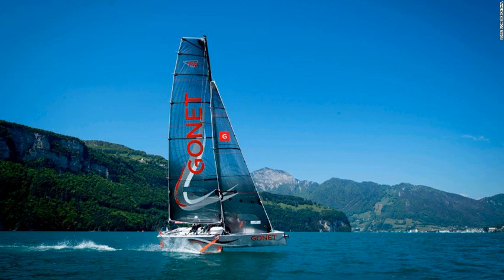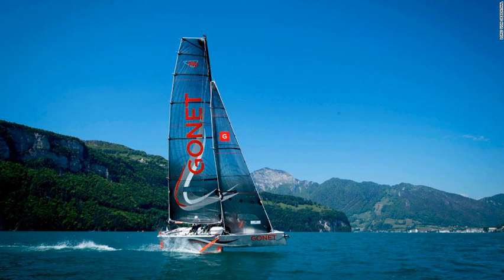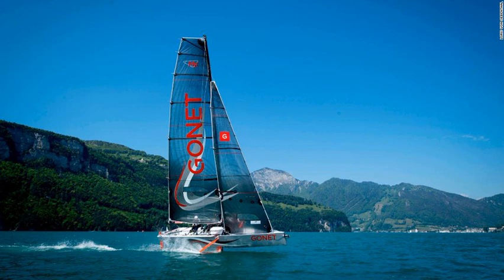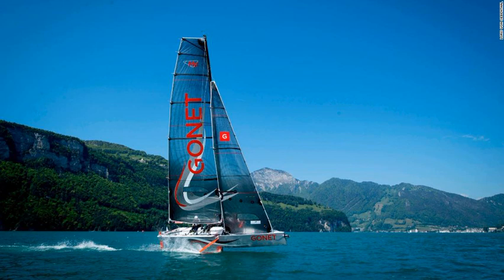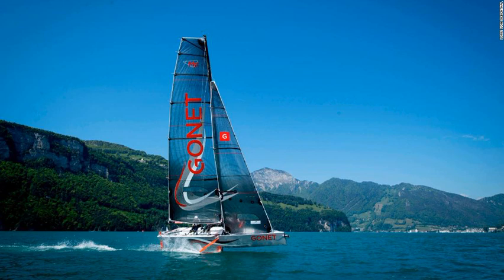Gonet Monofoil: Revolutionary Foiling Monohull Takes Off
The Gonet Monofoil is a revolutionary monohull that lifts out of the water on hydrofoils, the latest in sailings surge into foiling technology.